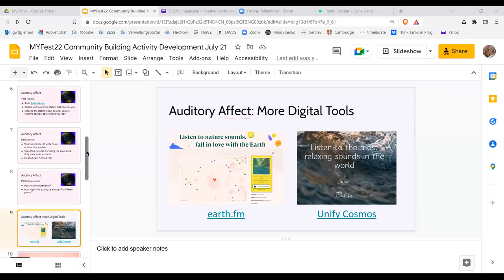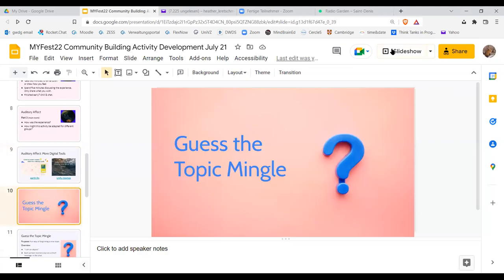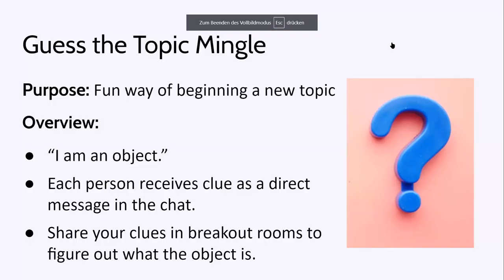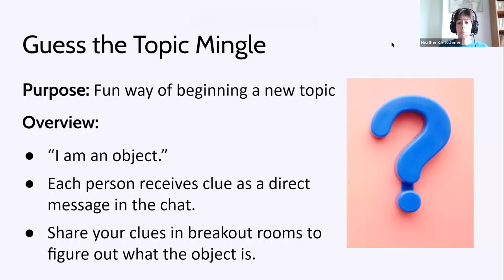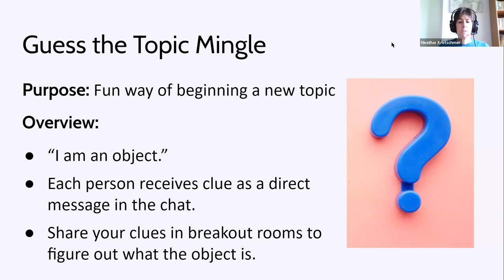MYFest22 Topic Mingle for Community Building with Heather Kretschmer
This activity led by Heather Kretschmer with participants Mia Zamora, Irene Maweu, Alia Attia, Yasser Atef and Maha Bali took place as part of MYFest22 and will be posted to the OneHE resources